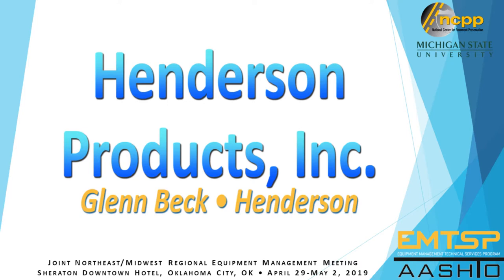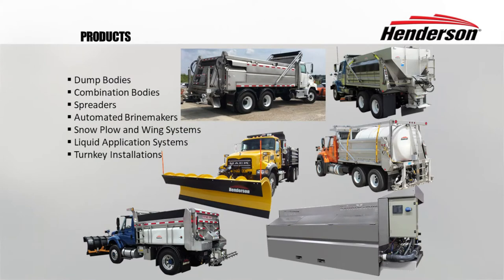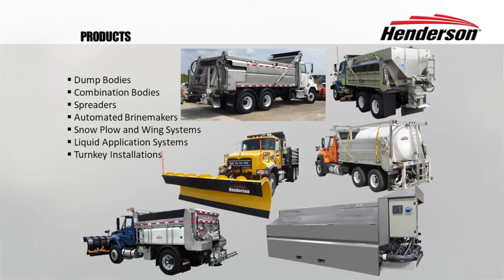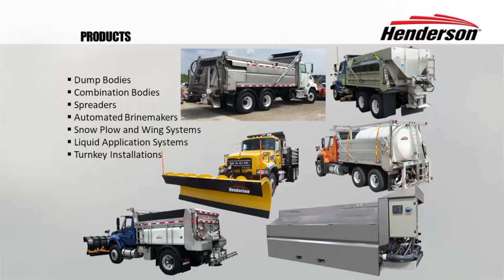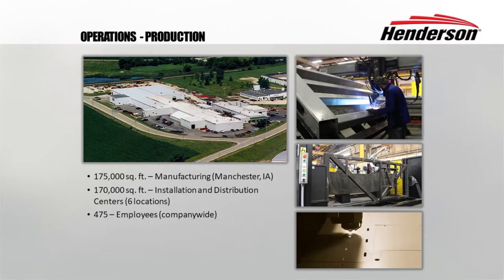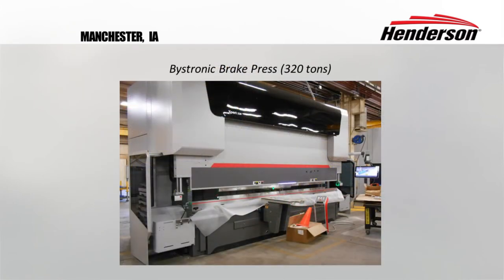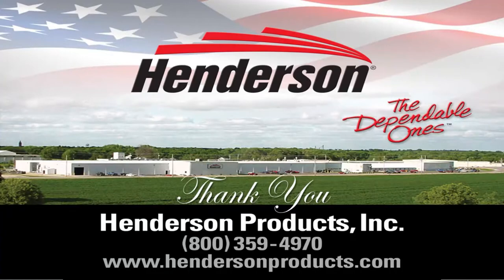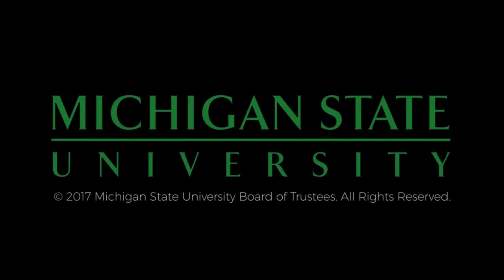Henderson Products, Inc. - Glenn Beck • Henderson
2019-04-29 -  JEMP -Henderson Products, Inc. - Glenn Beck • Henderson